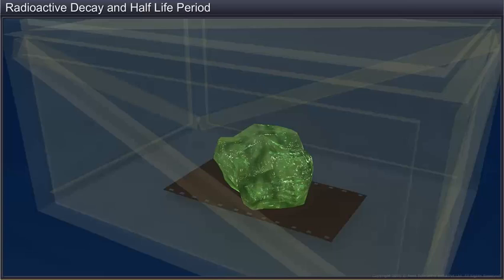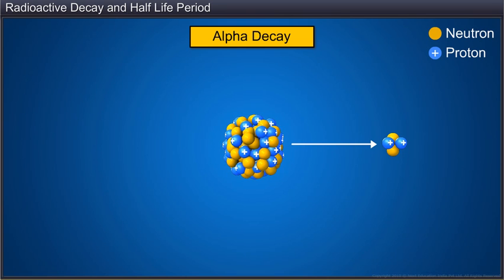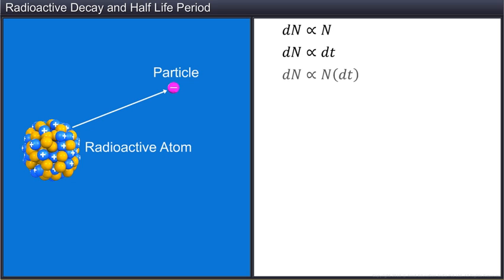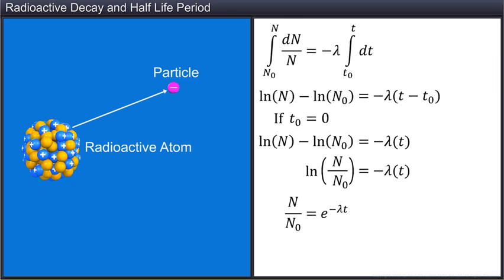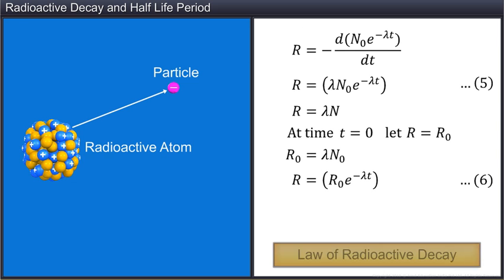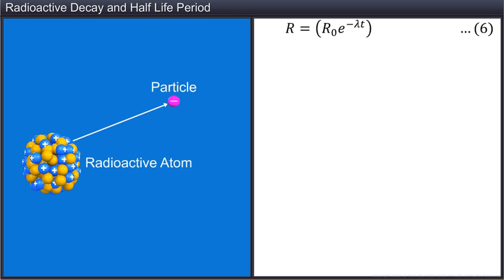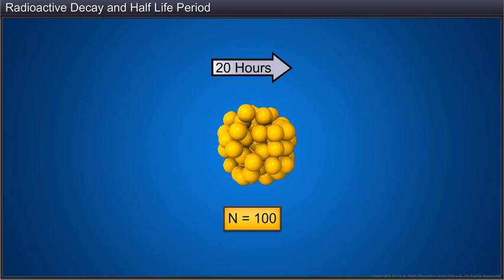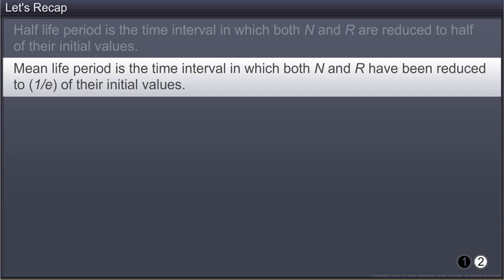Physics_Class 12th_Chapter 13-Nuclei_Module 4-Radioactive Decay and Half Life Period